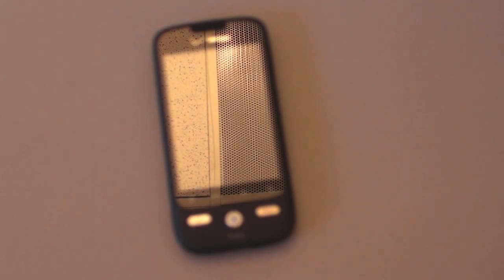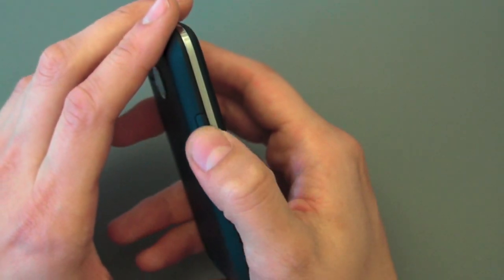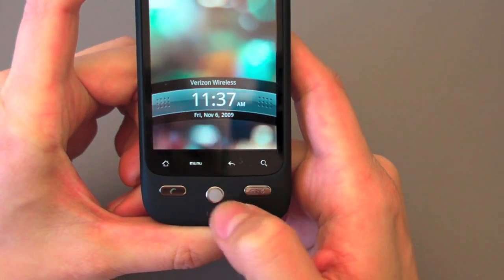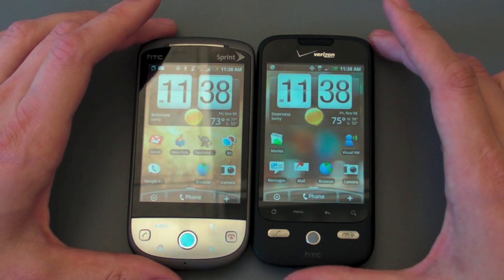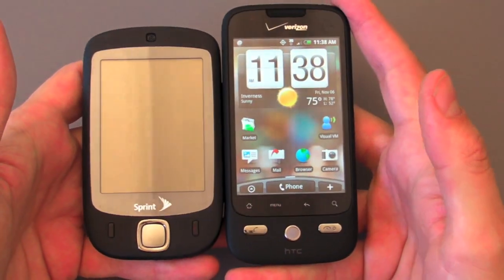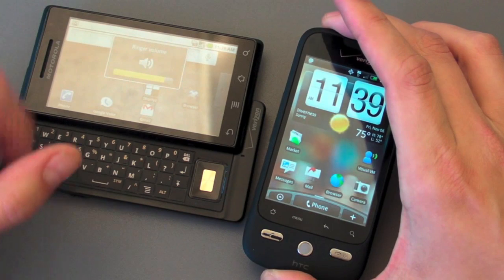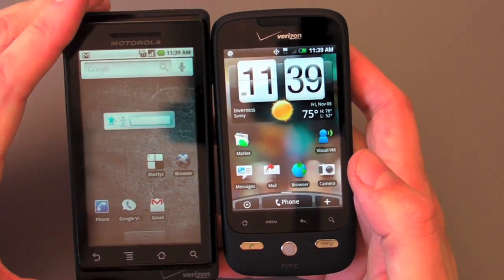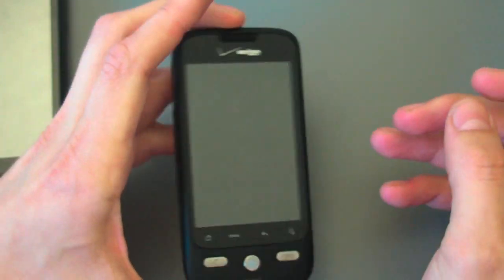Droid Eris Hands-On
Hands-on with the Droid Eris